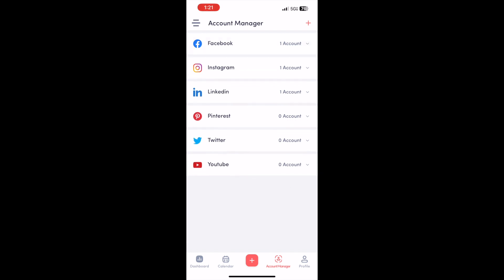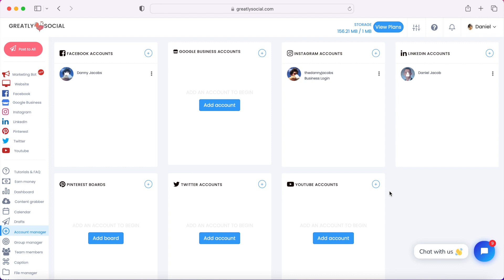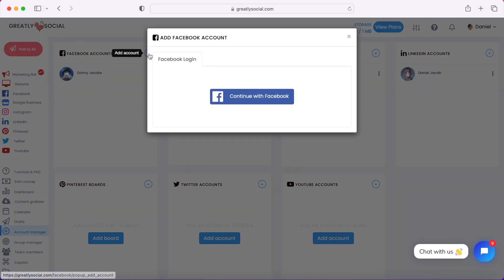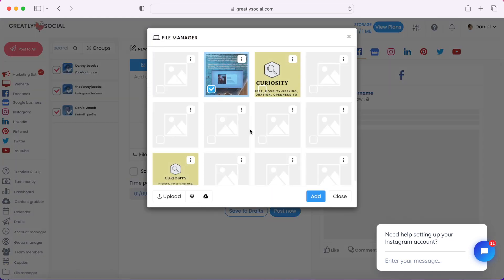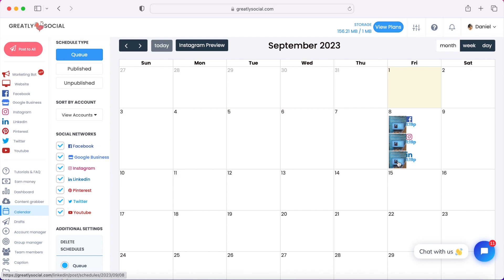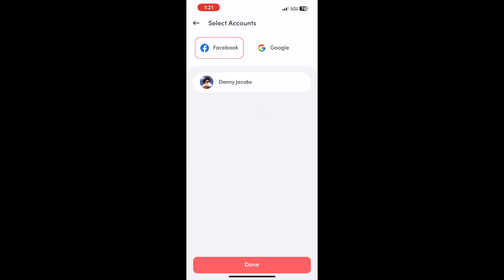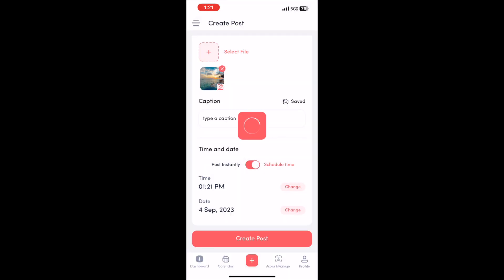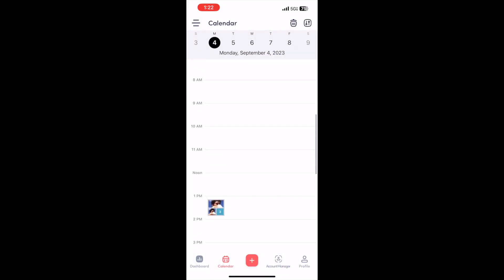How to Schedule Facebook Posts from Computer, iPhone, Android, 2023